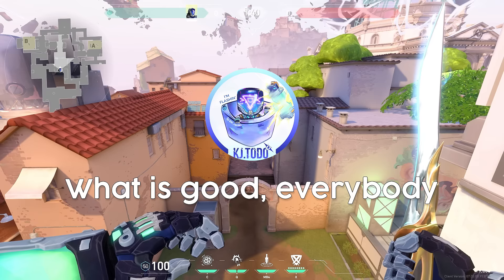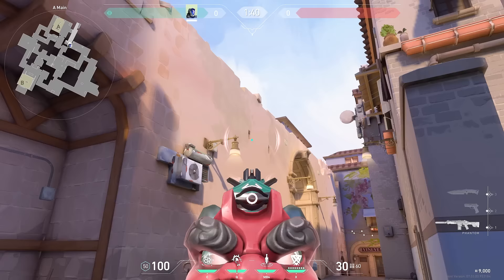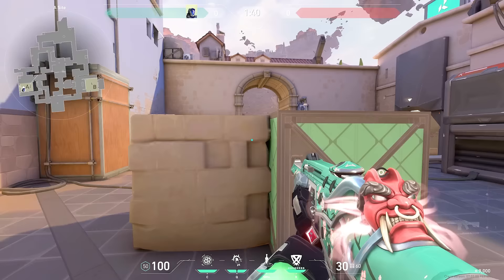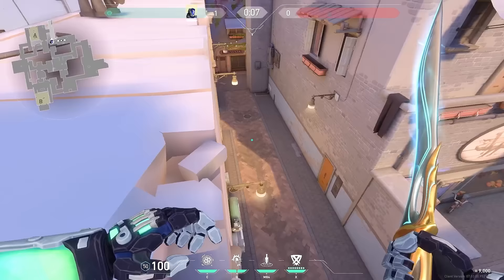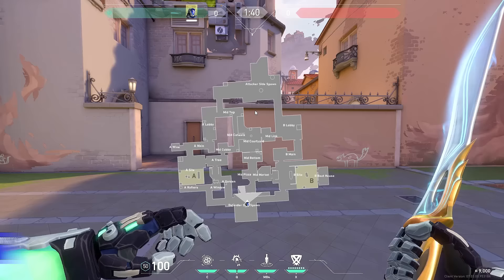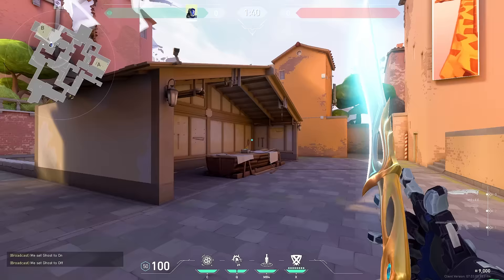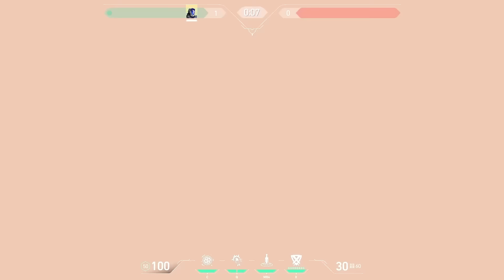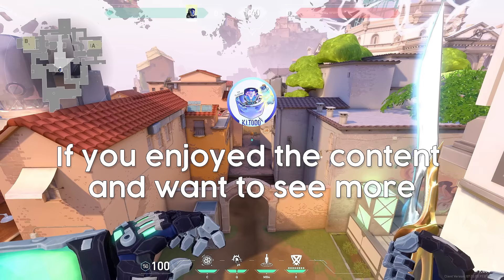ULTIMATE KAY/O FLASH GUIDE ON ASCENT (POCKET KAYO)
Full Kayo Flash Lineup guide for the map Ascent! (Kayo's Best Map)
If you enjoyed the video, a 👍 LIKE & SUB is much appreciated!

0:00 Intro
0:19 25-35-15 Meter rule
1:04 Flash to take A main
1:34 Flash to attack A site
2:11 Flash for post-plant on A site
2:41 Flash for self to peek A heaven
2:55 Flash for an aggressive push on A heaven
3:26 Flashes to defend A while stuck on site
4:02 Flash to help teammates on A site while rotating (from spawn)
4:15 Flash to help teammates on A site while in tree
4:23 Retake Flashes for A site
5:01 Aggressive flashes to defend A site
5:47 Flash to fight top mid from cat
6:13 Flash to fight tiles from cat
6:25 Flashes to attack tree from cat
7:09 Flash to support your mid teammates
7:55 Flash to fight tiles aggressively
8:17 Flash to attack mid
8:43 Flash to support B teammates (from pizza)
9:02 Flash to support B teammates (from market)
9:23 Aggressive flash to defend B site
9:54 Flash to help teammates fight B main from CT halls
10:07 Flash to take B main (op pixel angle)
10:33 Flash to attack B site (close)
10:48 Flash to attack B site (actual B site, ledge on lane)
11:13 Flash to attack B site from lane
11:33 Flashes for post-plant on B site
12:23 Flash to help teammate that is stuck back boathouse on B site
12:45 Flash to help teammates defend B site while rotating
13:06 Outro